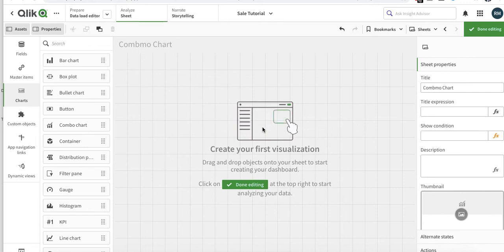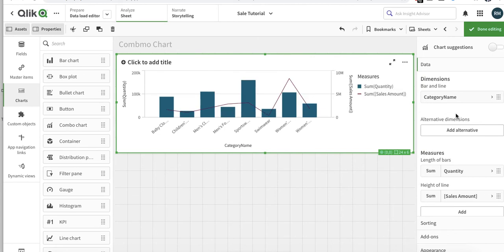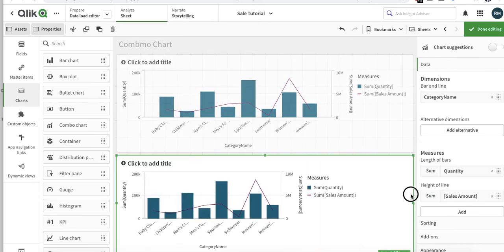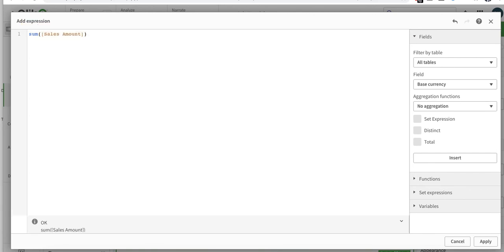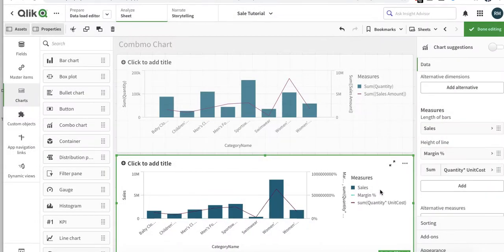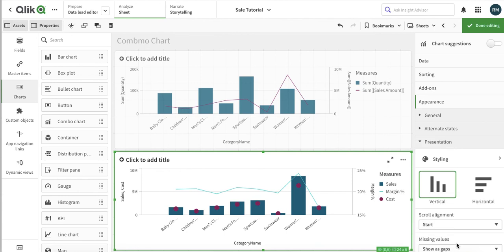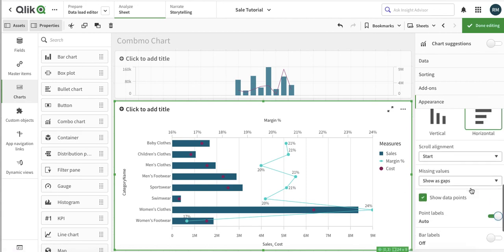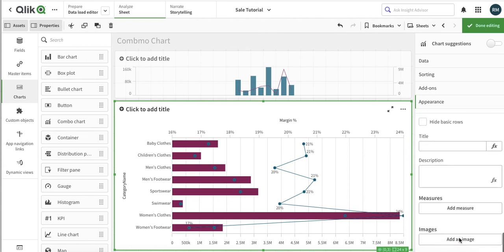Qlik Sense Tutorial Combo Chart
Detailed discussion about each  Options in Qlik Sense Combo Charts.
In appearance part we have discussed different options and its effects and use cases of appearance options. How they can be used. What each object looks like.